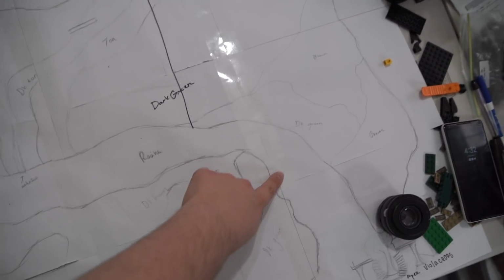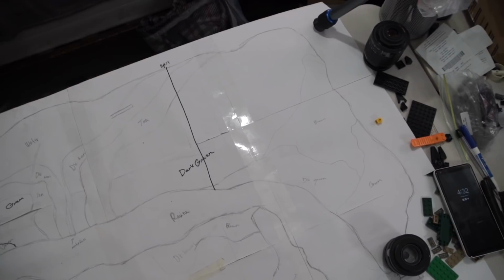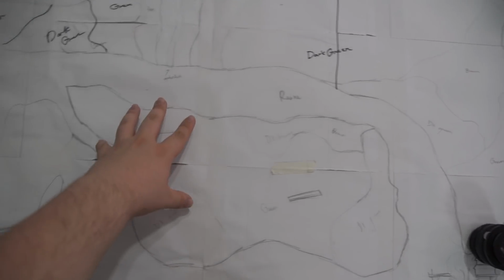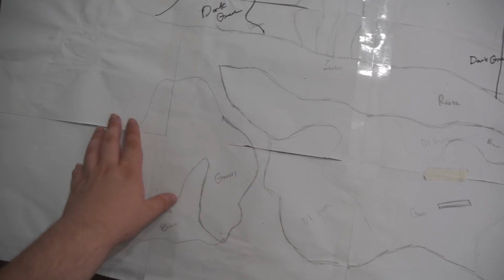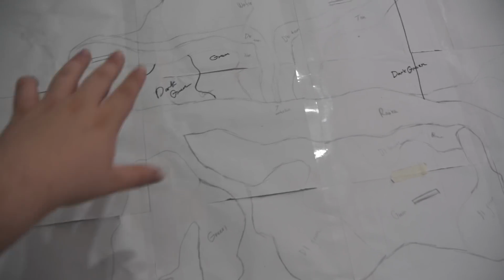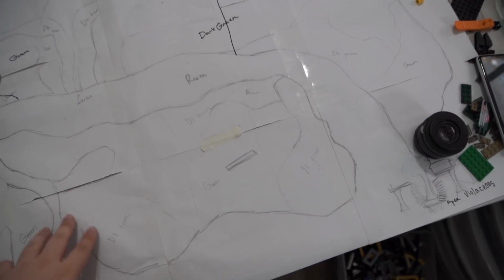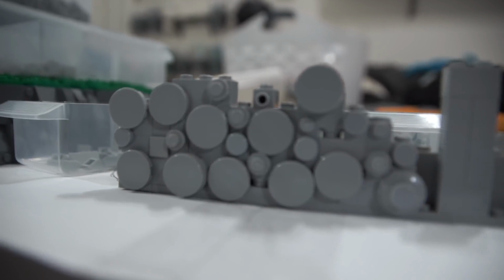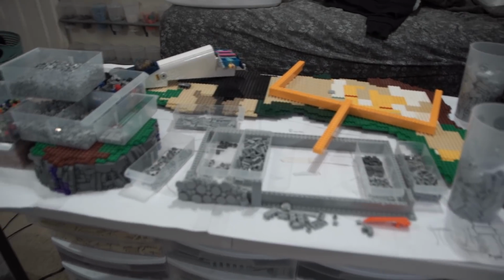Laceropes Temple LEGO Star Wars Build Log #1